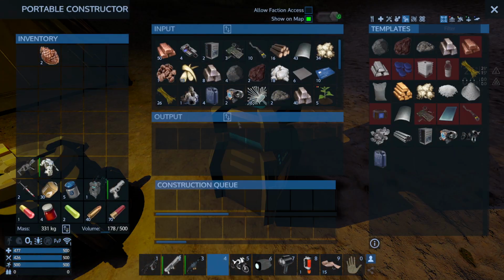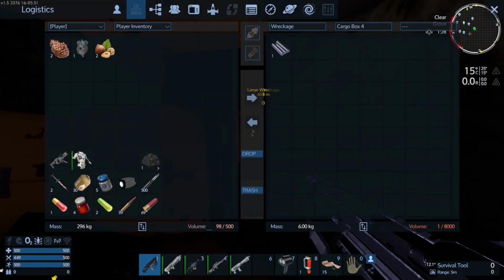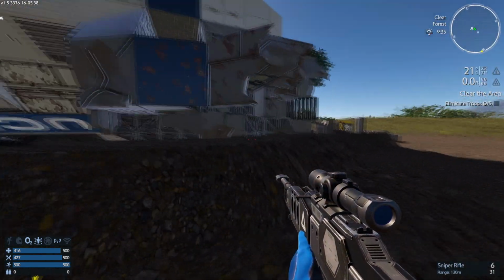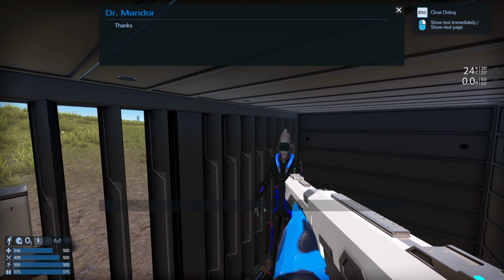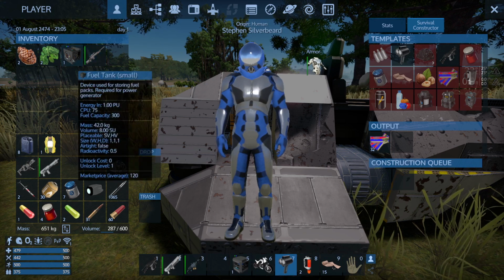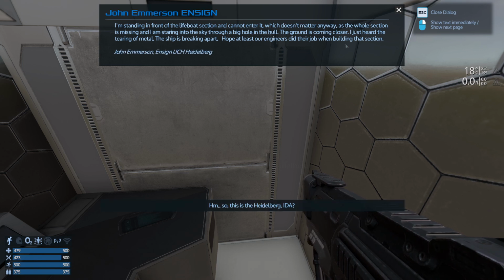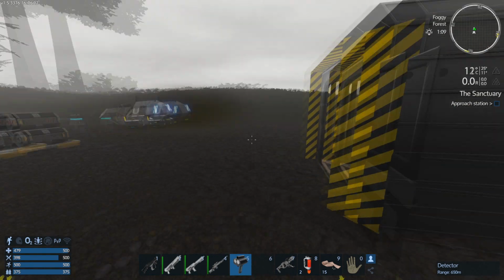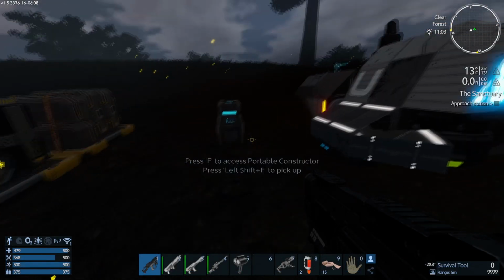Zirax First Contact : Empyrion Galactic Survival Update 1.5 : #03